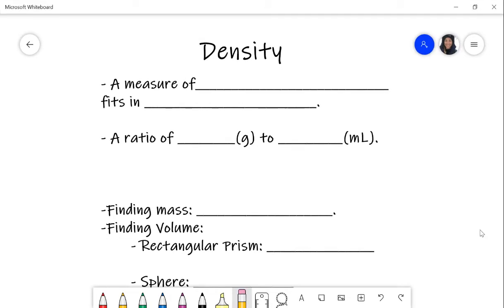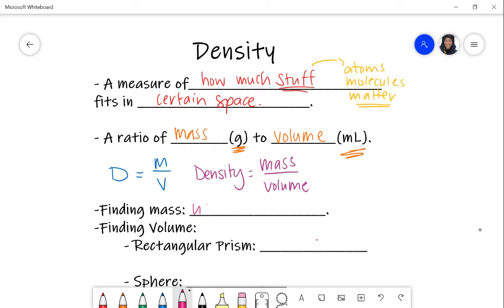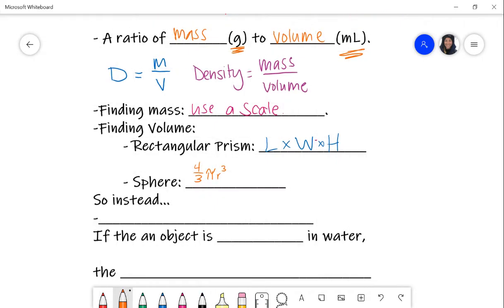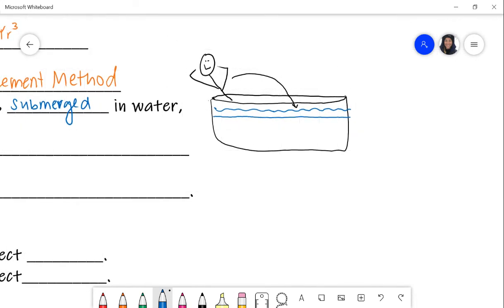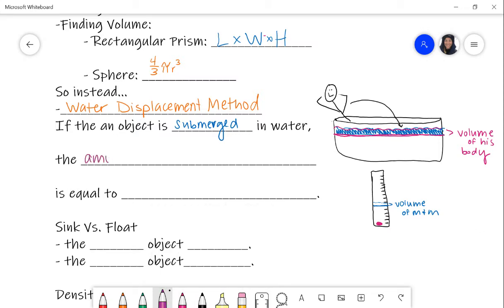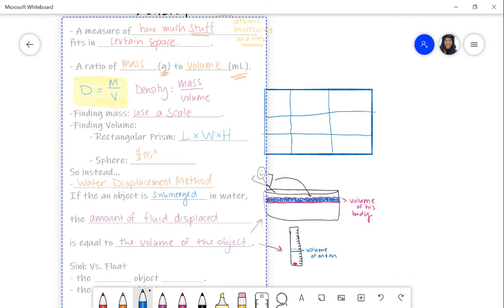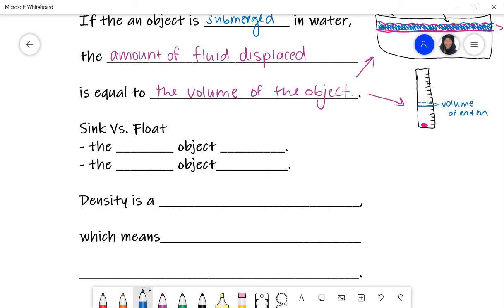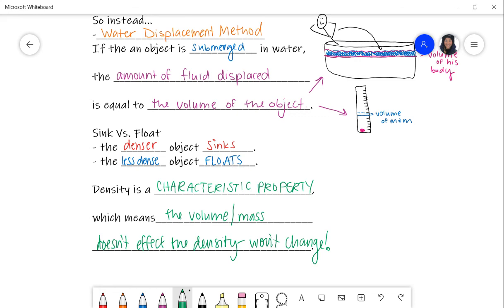Density Guided Notes